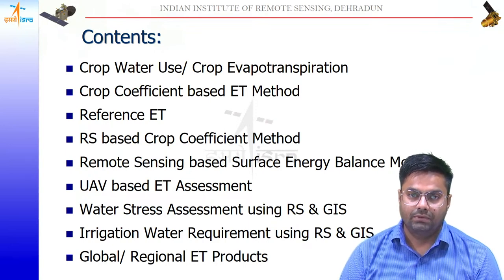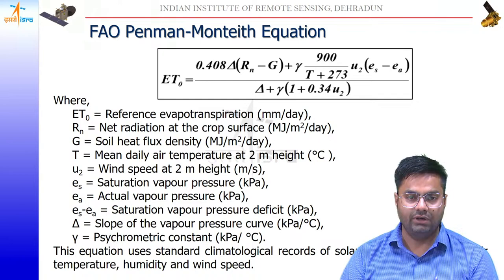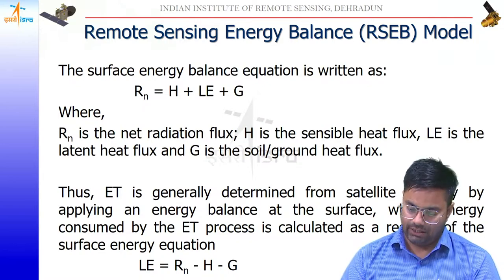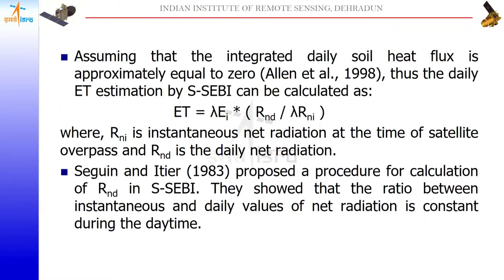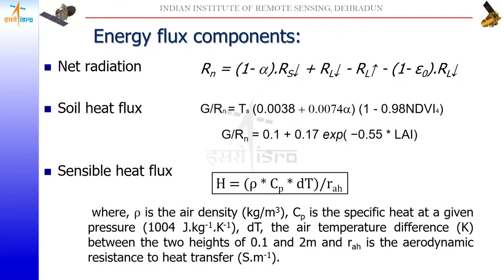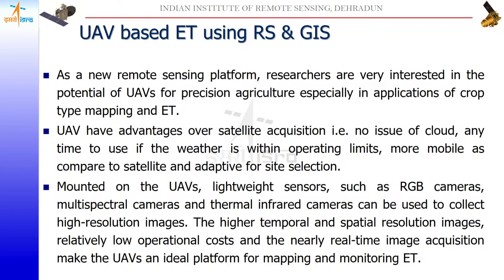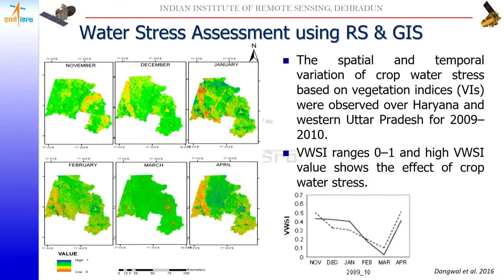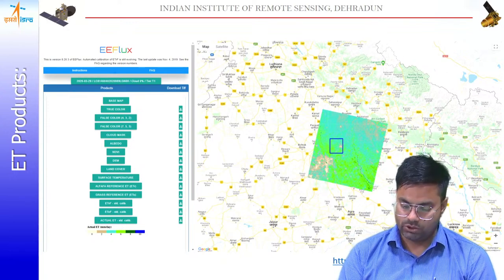Crop Water Use, Water Stress & Irrigation Water Requirement Studies using Earth Observations and GT